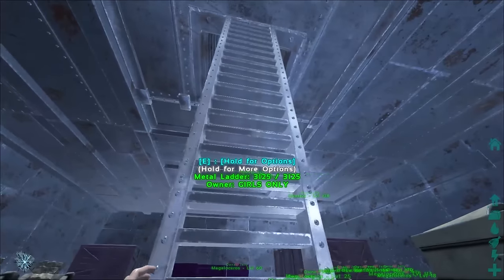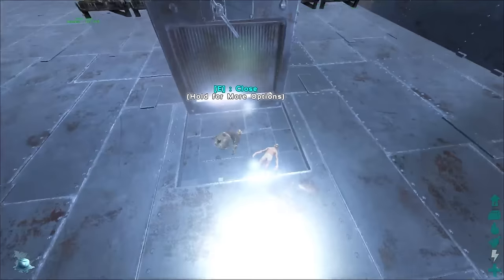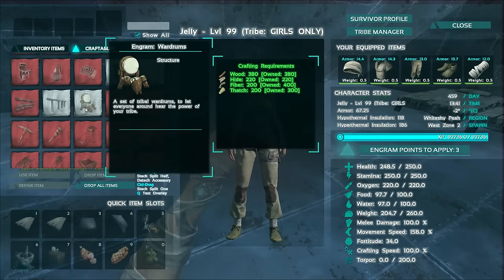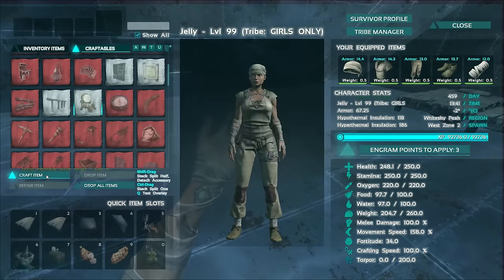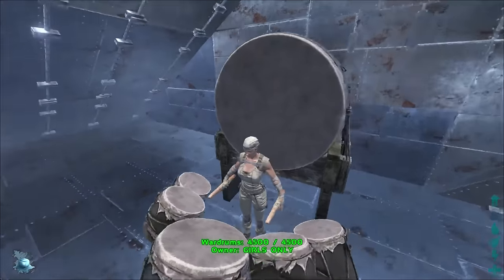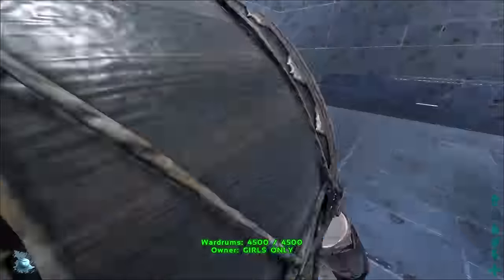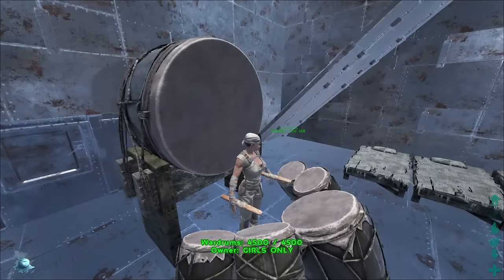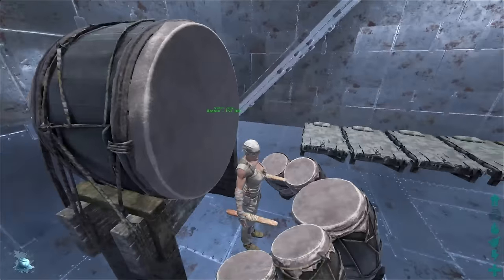Ark Survival Evolved - War Drums!